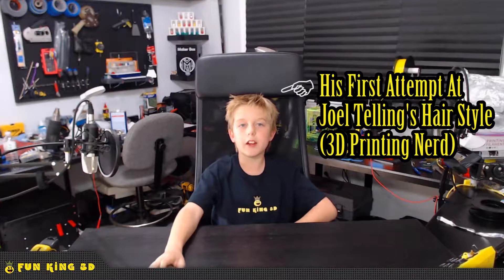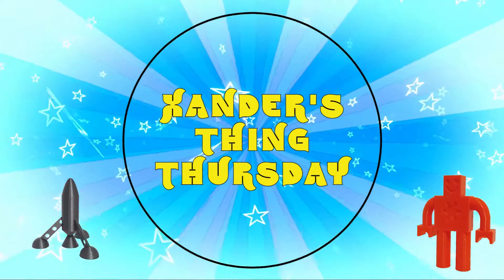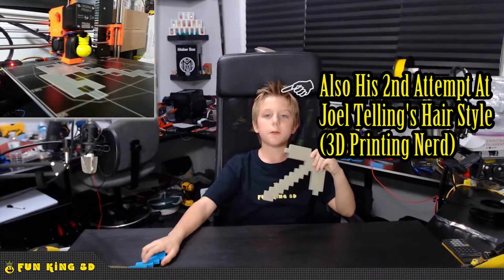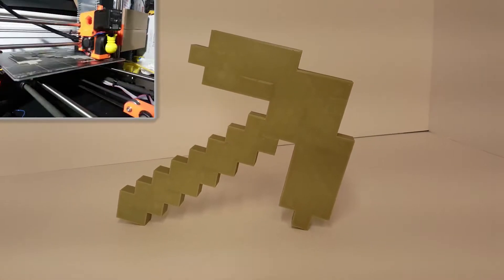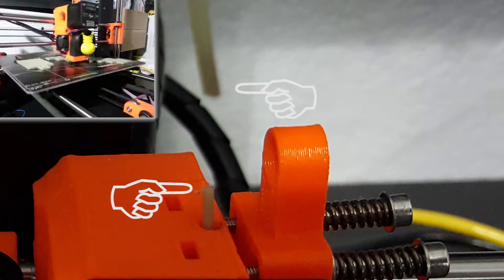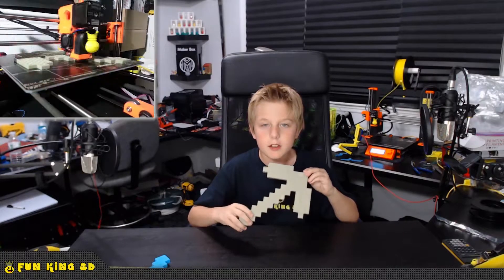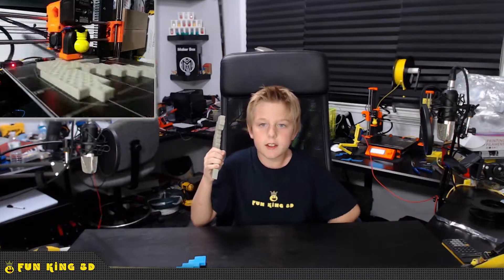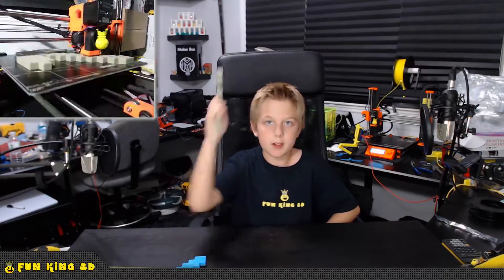Xander's Thing Thursday Episode 12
Welcome to Xander's Thing Thursday Episode 12! This segment is about a printed object either downloaded or designed by Xander. He talks about the model, the filament and the settings.

This Weeks Model:
Minecraft Pickaxe
by ArcTiC_Trickyyy, published May 17, 2012

Xander's AWESOME Theme Song was written and performed by customdrumloops (Ryan)
(He did an awesome job. I am not required to plug him, I choose to.)